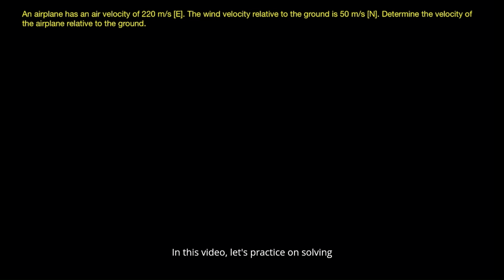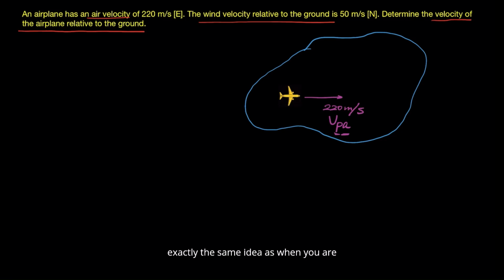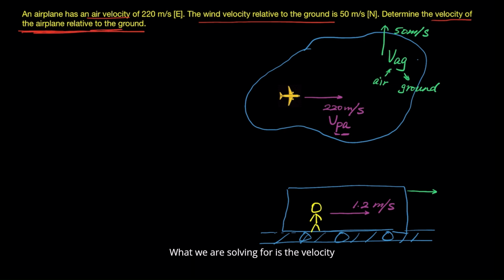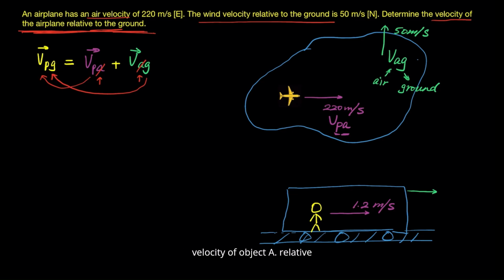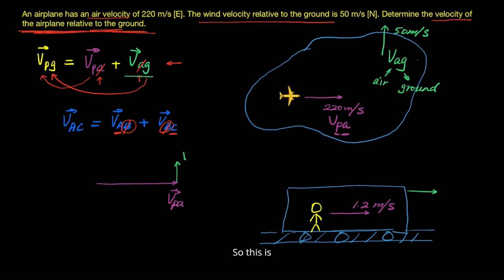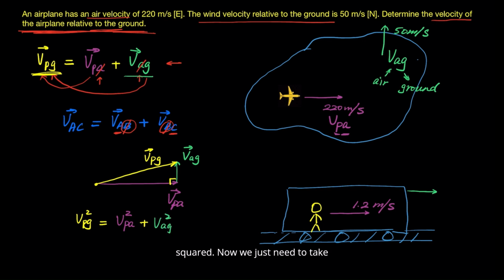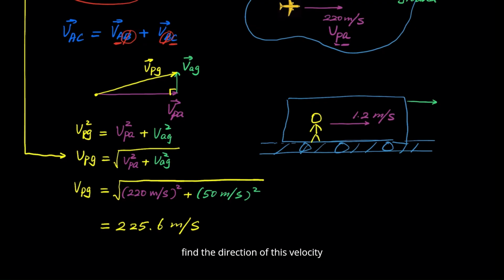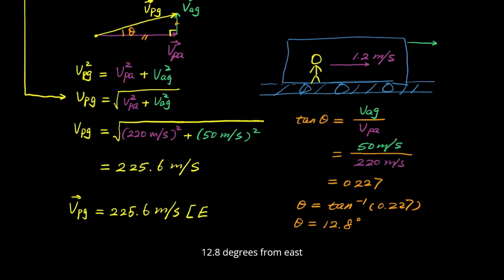Relative Motion: The Airplane and Wind Problems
Learn the fundamentals of relative velocity and vector addition with this detailed walkthrough. We'll explore how different frames of reference (the plane, the air, and the ground) combine to determine an object's motion, using an airplane and wind example.